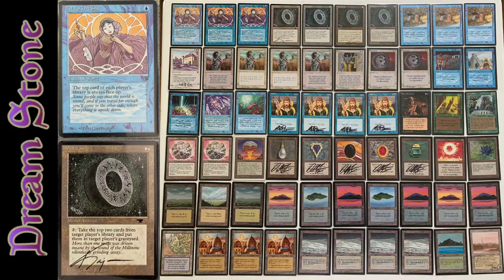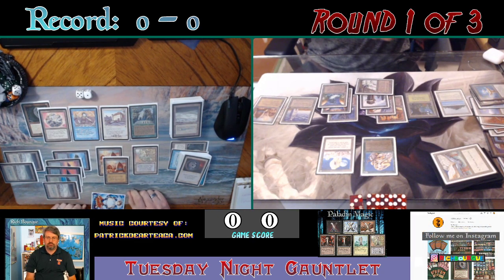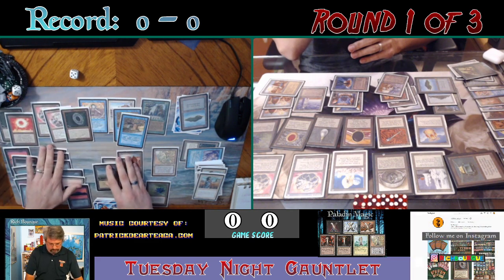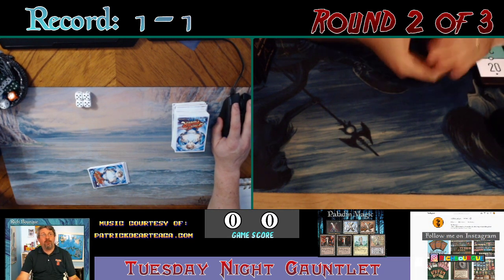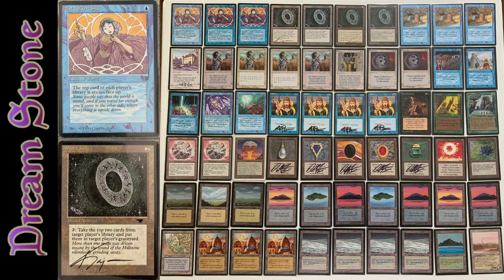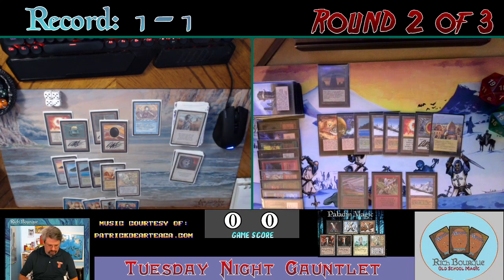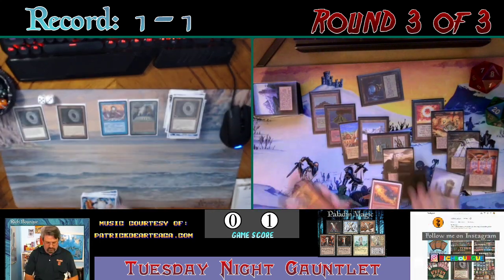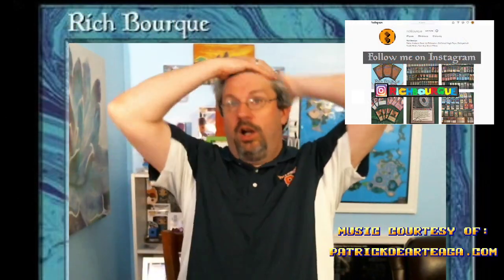Old School Magic - Tuesday Night Gauntlet 9/1/20